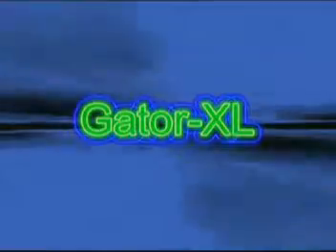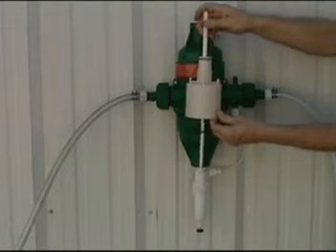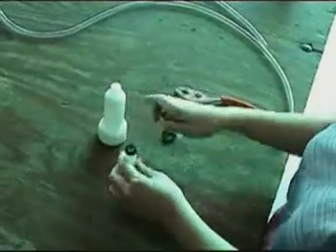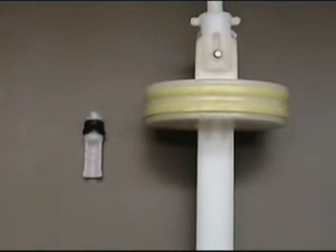Gator Doseerpomp Operatie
De Gator is een zeer eenvoudige, robuuste en betrouwbare chemische doseerpomp. Het word gevoed door het water, zodat er geen elektriciteit nodig is. De Gator wordt gebruikt in de landbouw en veeteelt waar chemicaliën, additieven, vitamines en mineralen, zuren, meststoffen en zelfs chloor moeten worden toegevoegd aan het water.